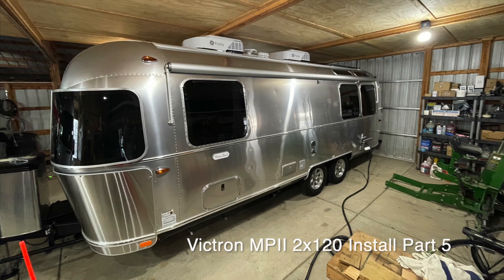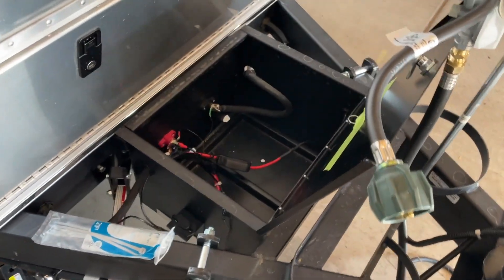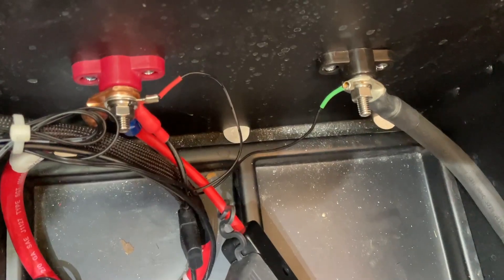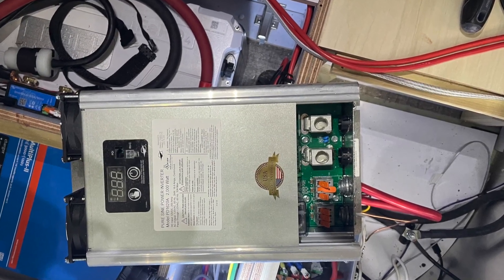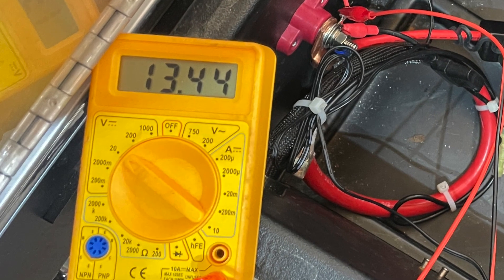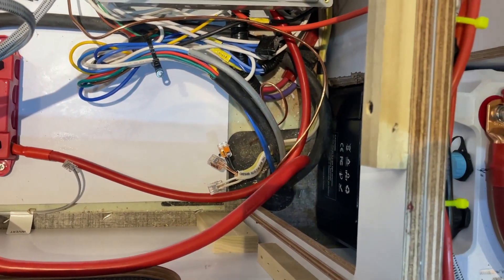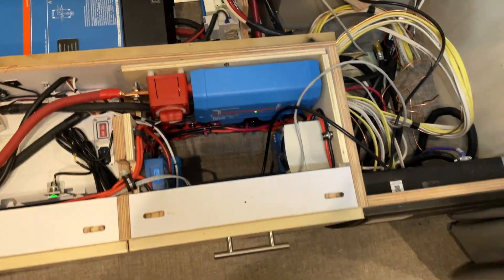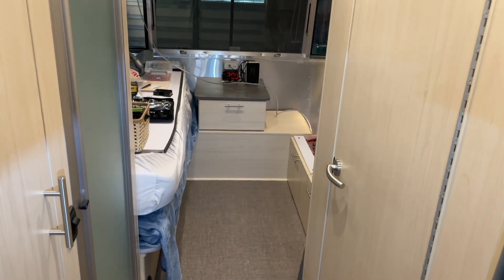Airstream Flying Cloud 25 FBT Victron Multiplus II Retrofit - Part 5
In this video  I'll remove the existing batteries, the converter/charger and the old 2 kva inverter.  I recapture several of the #6 DC wires that were used in the factory install and clean up the DC power box.  All power was off during the DC cut over.  I had to mount a positive and negative DC studs in the old battery box and used the 2/0 factory wiring to return power to this box.  It's necessary to keep DC power in the box for the tongue lift, the TMPS repeater and for the SAE solar carry out connector.

  In part 6, I'll mount the GX 7 inch display and the multi control panel